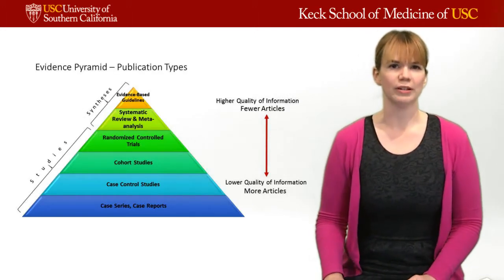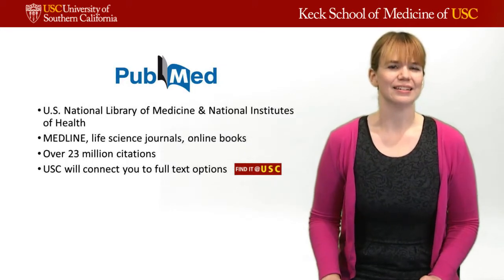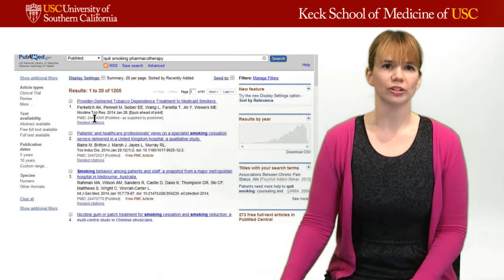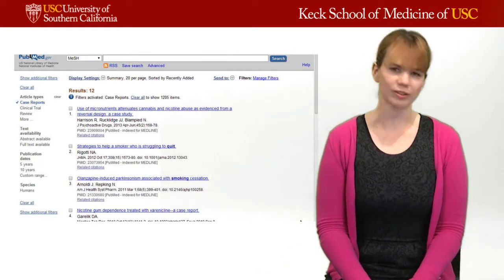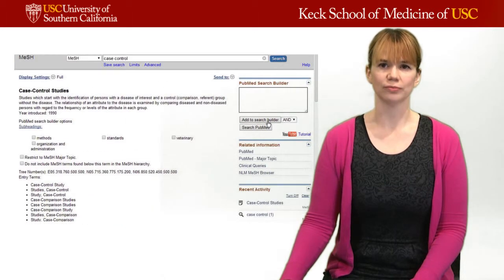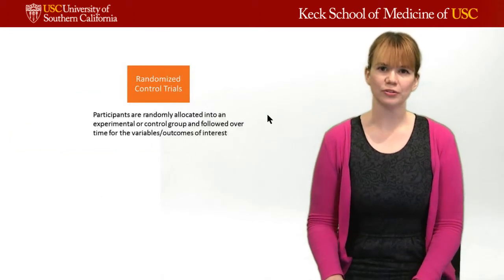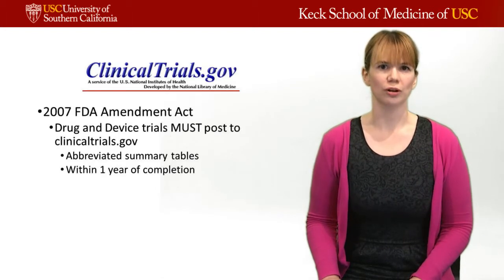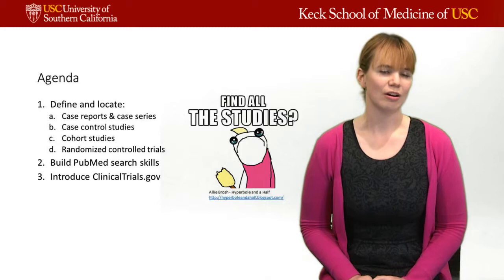Evidence Based Medicine: Locating Observational Studies and Trials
Created for Year 2 MD students at Keck School of Medicine
Spring 2014